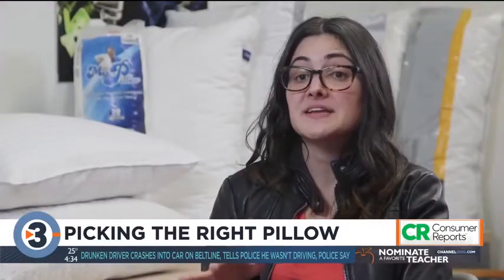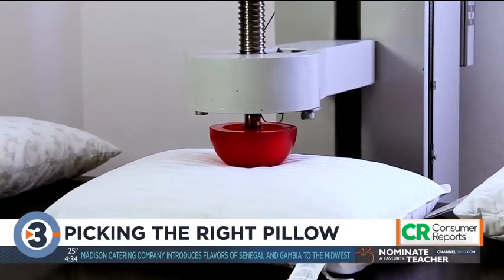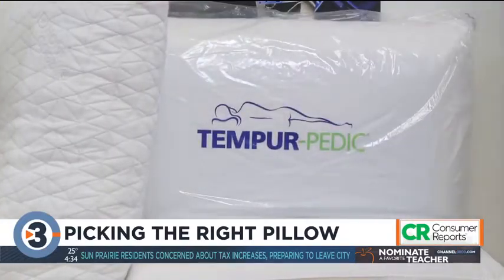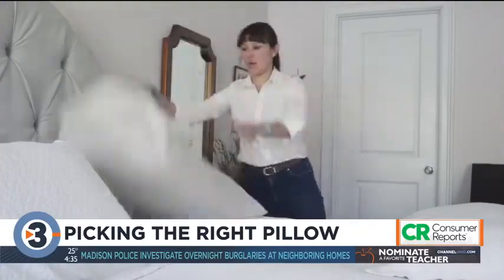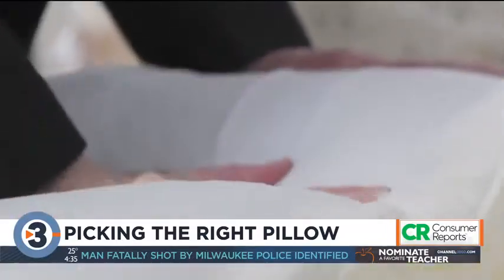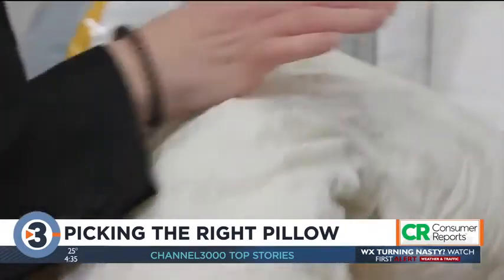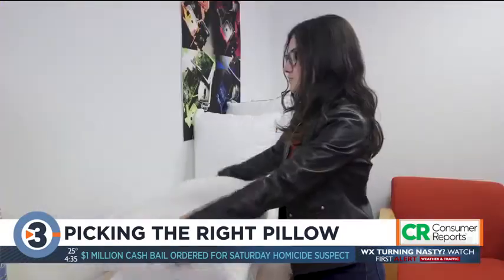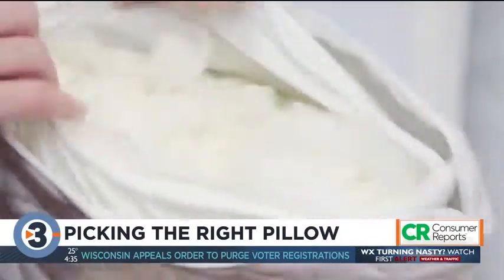Consumer Reports: Picking the right pillow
Consumer Reports tested nearly a dozen pillows from popular brands, including Sealy, Tempur-Pedic and MyPillow.